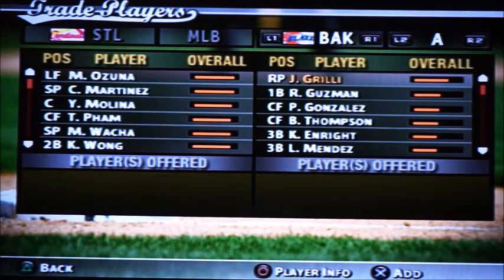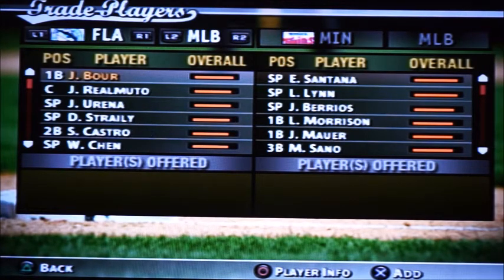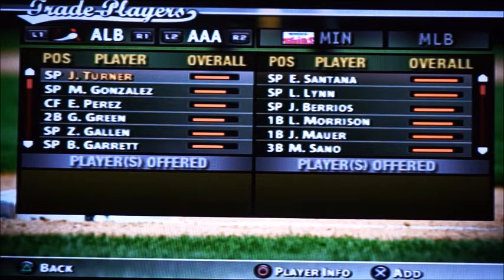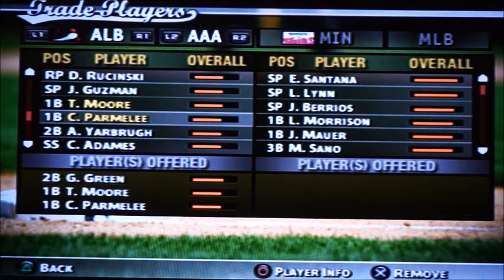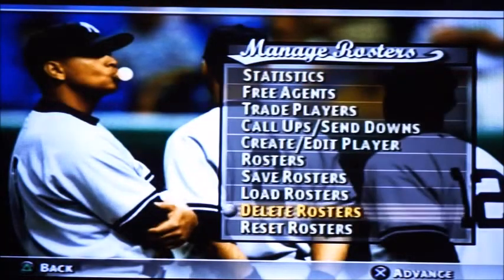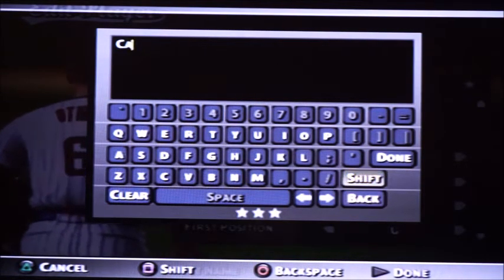MVP Baseball 2018 (2005) Roster Update - Balancing the Rosters / Overhaul Part II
I am happy to be back for my 4th straight year doing MVP 2005 roster updates for you guys.  You can buy the rosters on eBay and etsy.  This is a video talking more about the overhaul process prior to each season.  I goes into more detail about how I try to make sure the rosters stay somewhat balanced, the steps I take each season to ensure that and of course this gives people and idea of the work that goes into the rosters and the quality you guys can expect when you buy them from eBay or etsy.